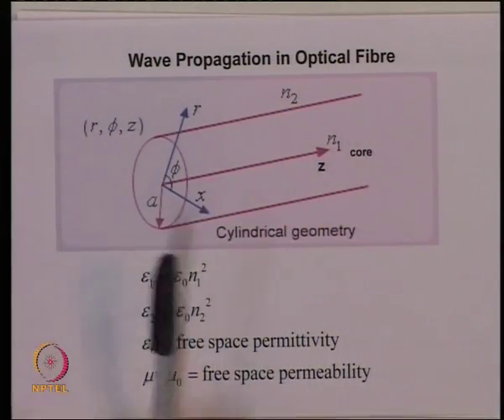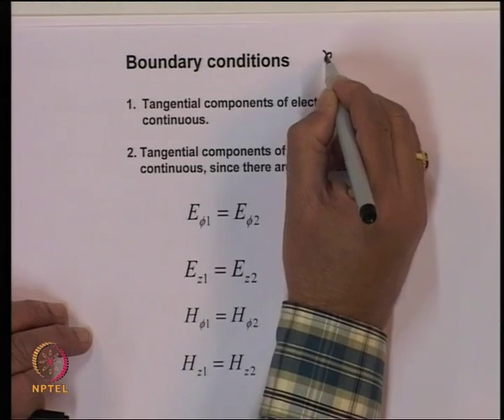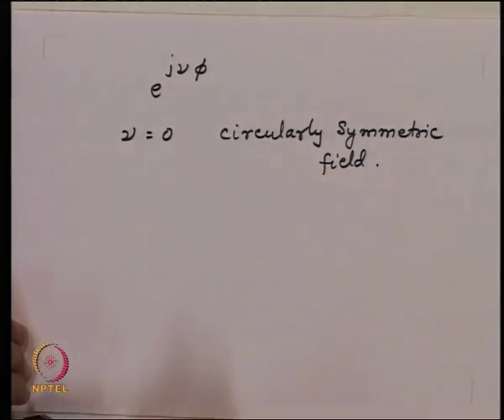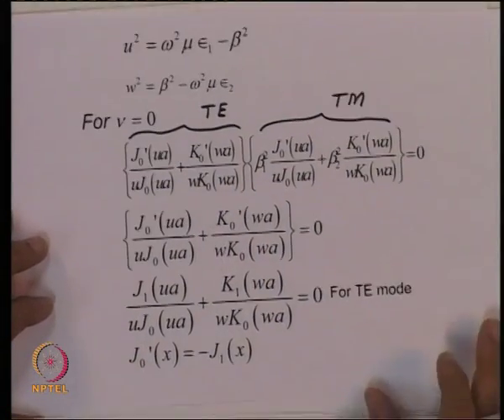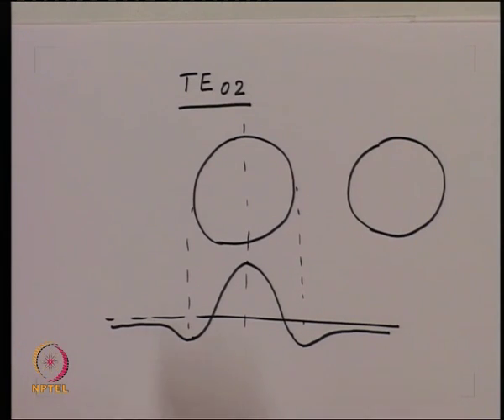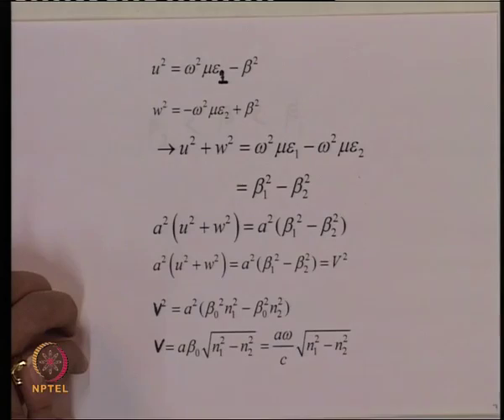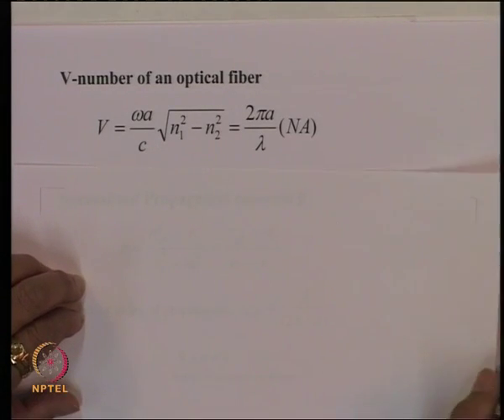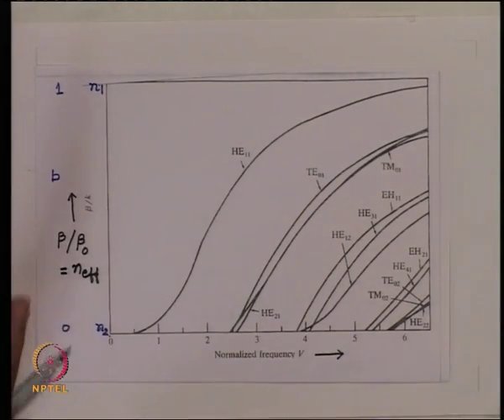Mod-01 Lec-06 Wave Model-II